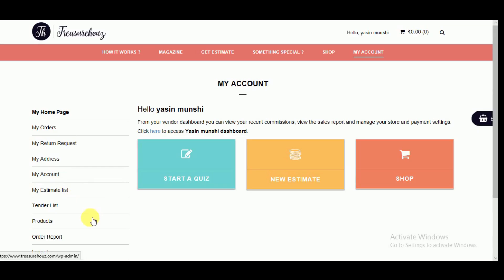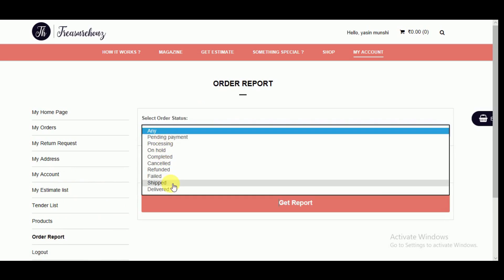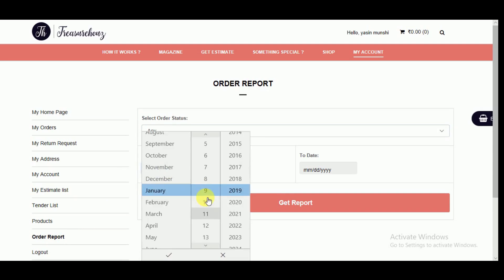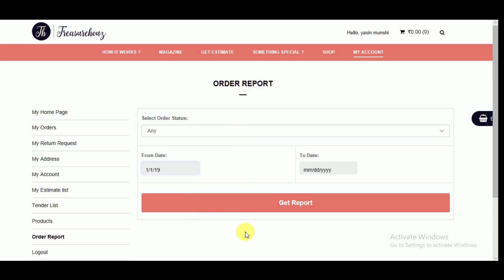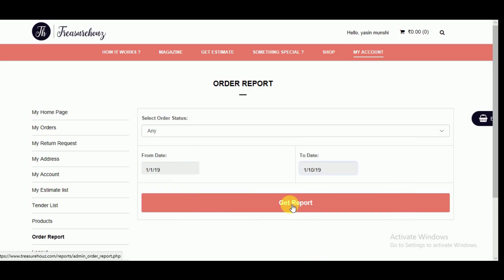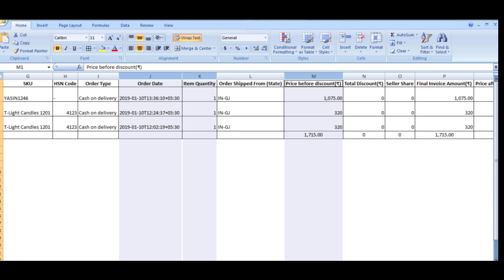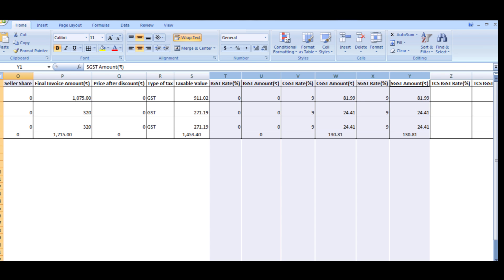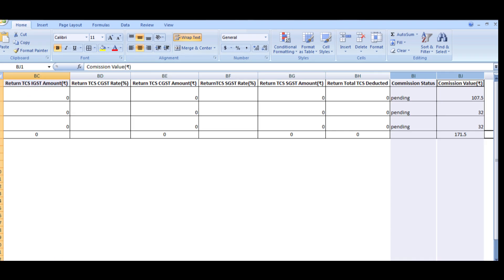How To Export Report | Treasurehouz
This video will assist you to export order report in .csv or .exl format. The report contains the order data including information like order number, quantity, Taxation, Commission and return details etc. The option to select the time period is also available.